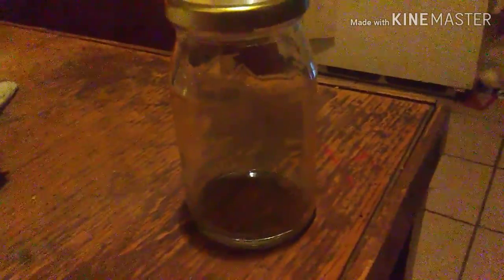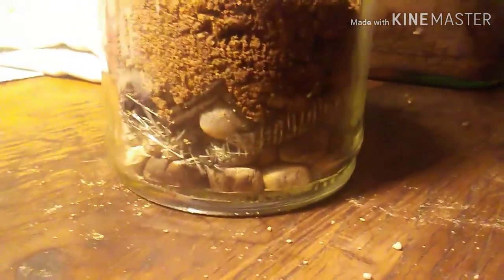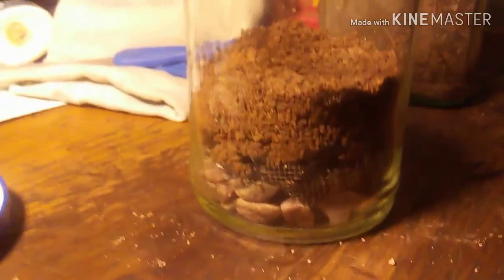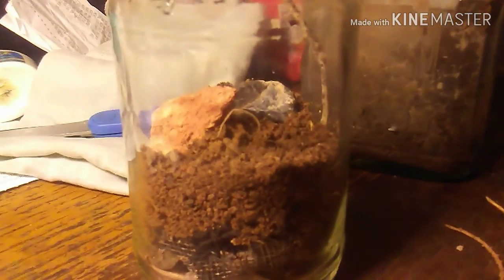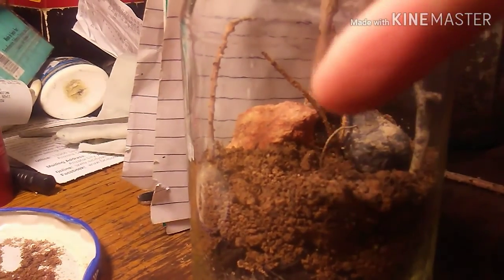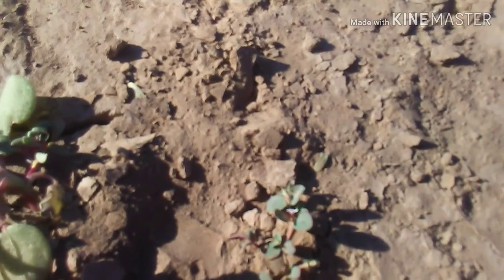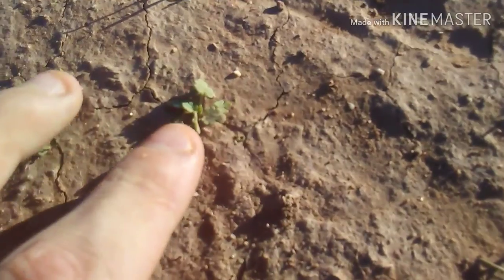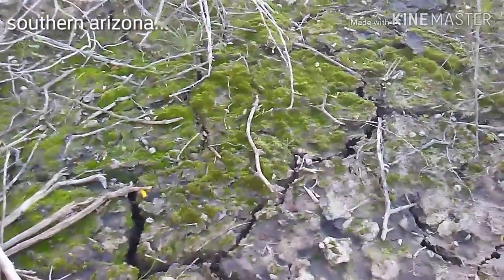Trying jar terrarium (serpadesign) inspired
In this video i make a (serpadesign) inspired terrarium. Its real simple design with just two rocks and a couple of sticks with six different kinds of plants that other than the moss i don't know the names of. Next video i will try to find bugs like rolly poolys and other bugs i think will do good in the jar.